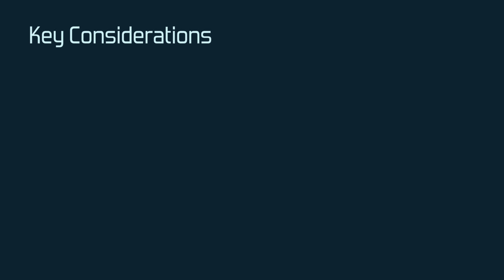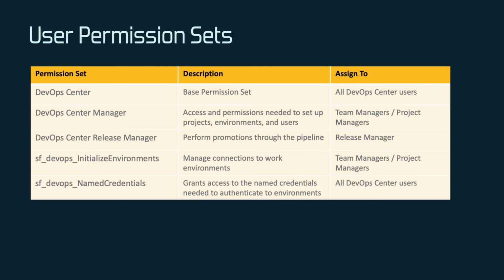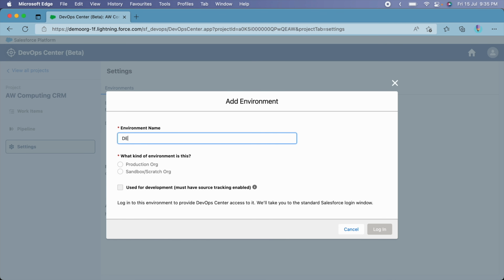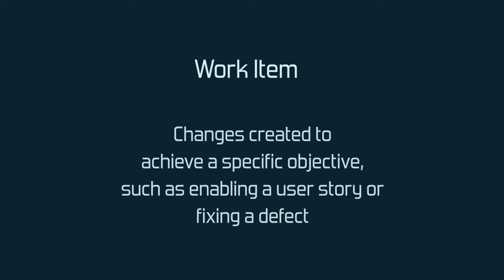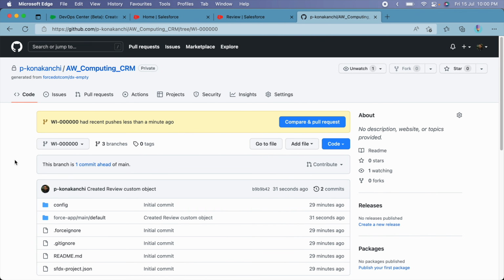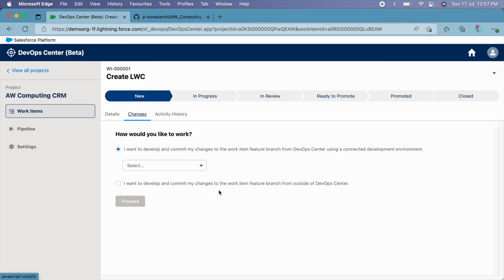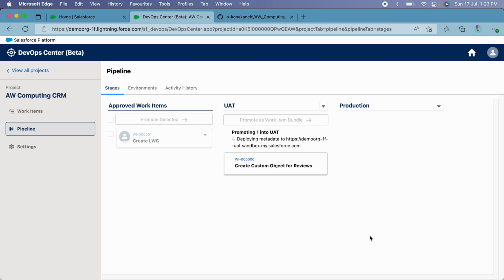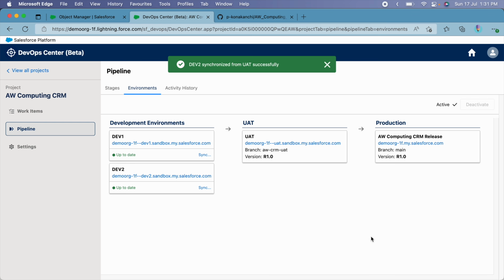Salesforce DevOps Center - Complete Setup and Demo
Salesforce DevOpsCenter is a new Change Management and Release Management tool introduced by Salesforce for easily deploying changes within your Salesforce environments. This video shows the end to end process of how to install DevOps Center, setting up work items, and deploying changes all from within your SFDC org. DevOps Center is soon going to replace Change Sets.

At 03:05 while creating the Connected App, below are the details to provide:
Start URL: /sf_devops/DevOpsCenter.app

Chapters
00:00 Introduction
01:18 Installation and Setup
03:41 Permission Sets
05:04 Setting up a Project and Pipeline
10:22 Creating Work Items
11:06 Working on Work Items
15:22 Deploying Changes through the Pipeline
16:39 Hybrid Team Scenario
22:34 Keeping Environments in Sync